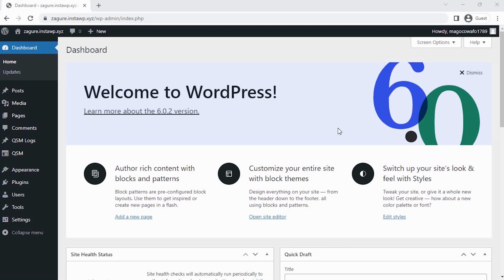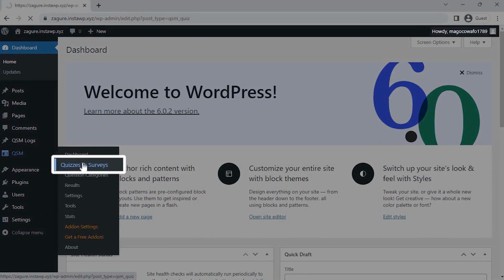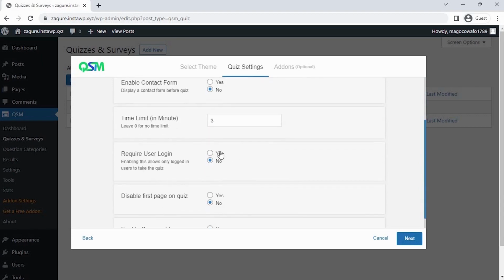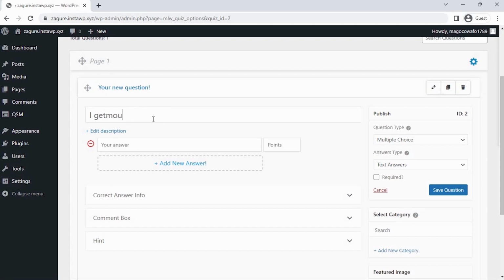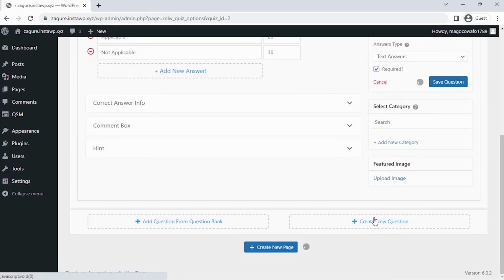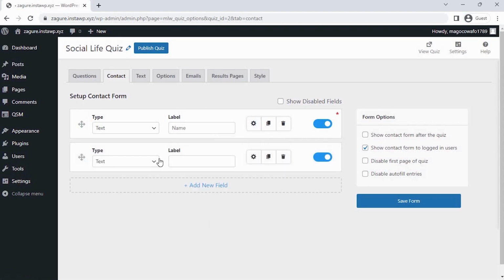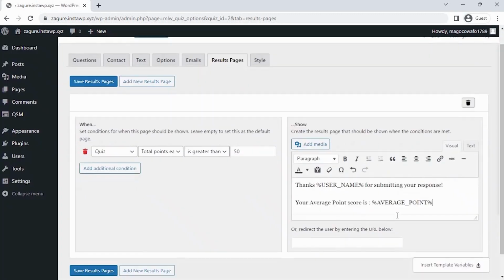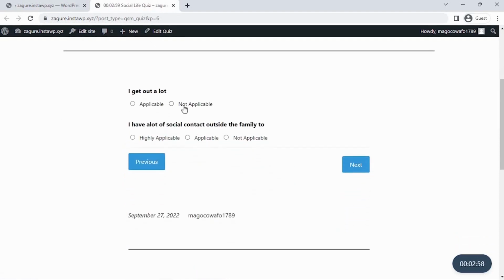Create Amazing Social Life Quiz: 5 Steps Guide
Hello folks,

In today's tutorial, we are going to learn " WordPress Quiz Maker: How to Create Amazing Social Life Quiz "

Timestamps:
00:00 Introduction
00:45 Creating an Application form
03:03 Creating a Contact Form
03:24 Creating a Result Page
04:10  Social Life Quiz Preview

That's it!
Now, You will be able to create Amazing Social Life Quiz.

The free tool used to make a website in this process is Insta WP.